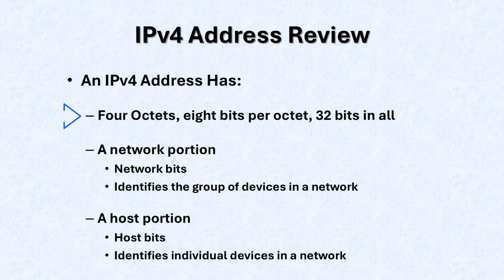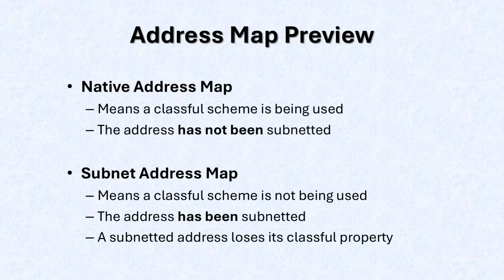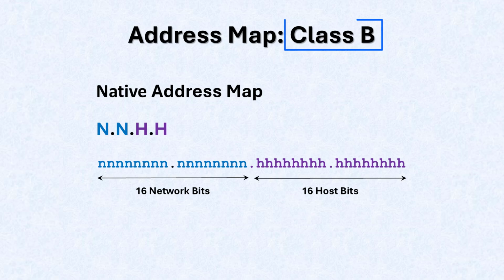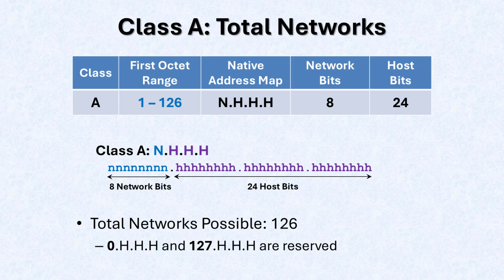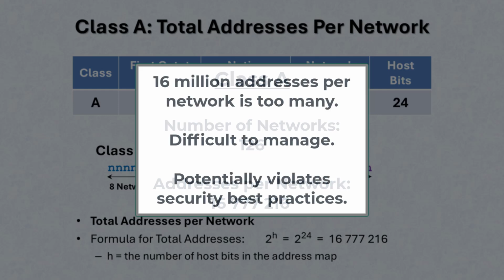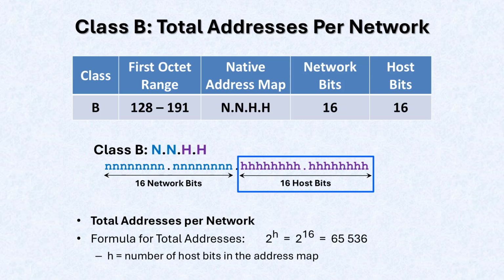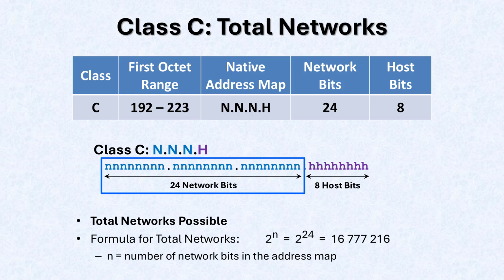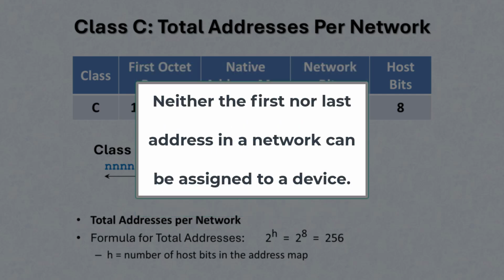SALB 3B | EoIPv4 | Elements of IPv4 Addresses, Part 2 | Subnetting a Little Bit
Presents elements if IPv4 addresses and other concepts that will facilitate subnetting.